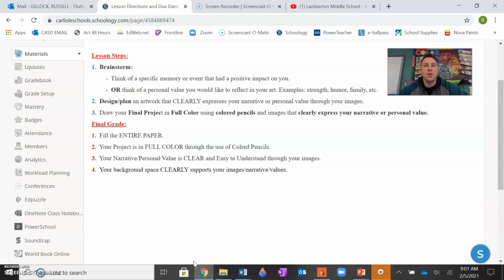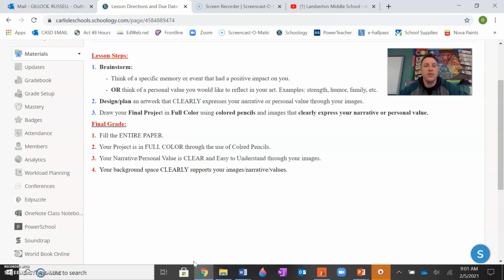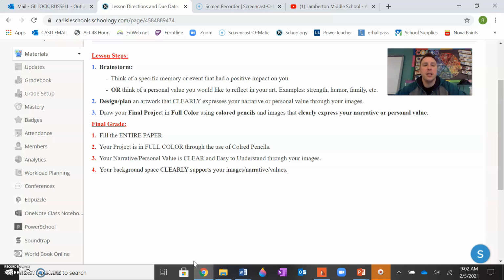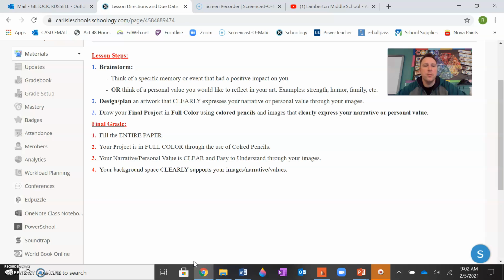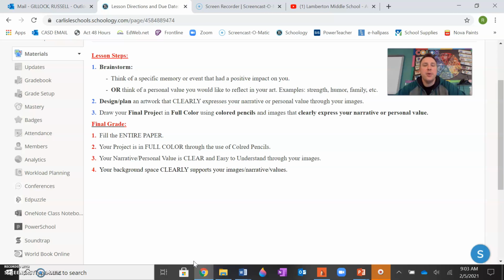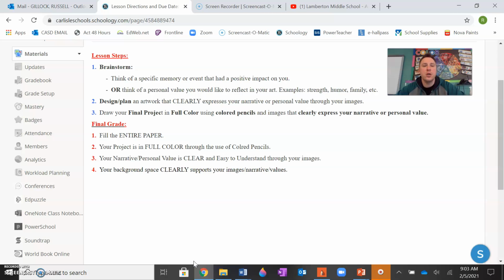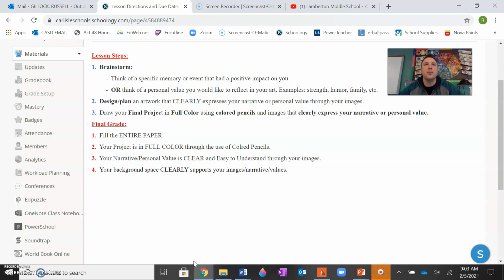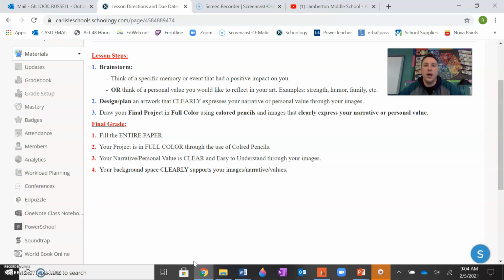Narrative Art Lesson Directions - 6